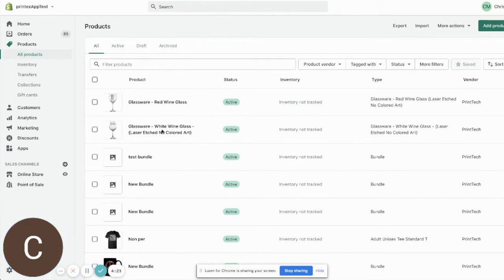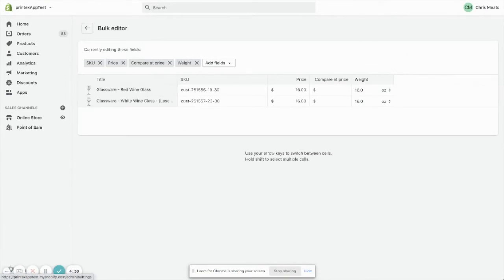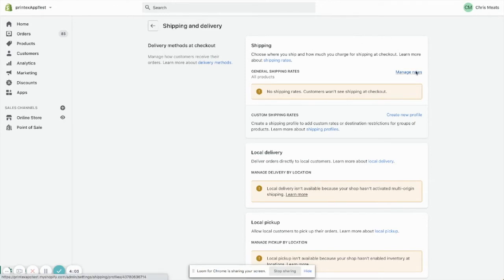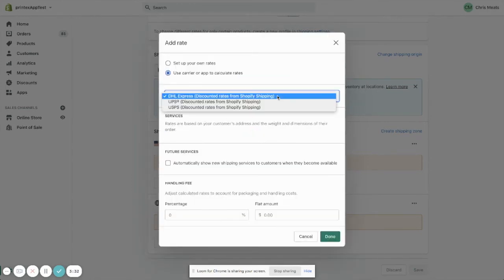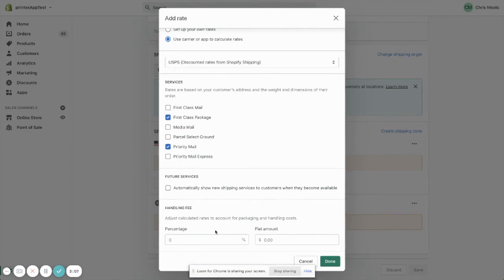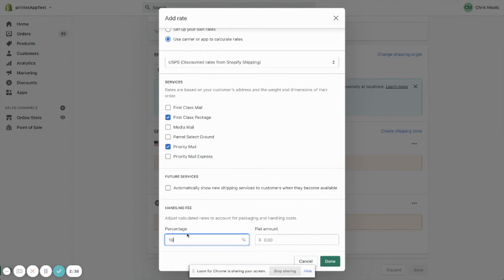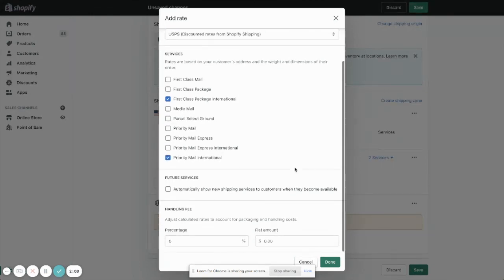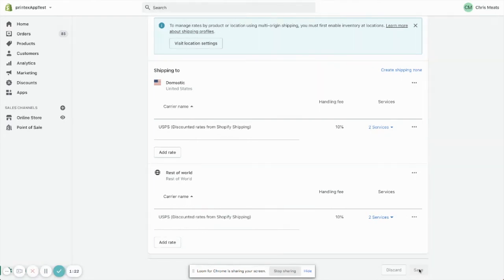How to Setup Calculated Shipping in Shopify